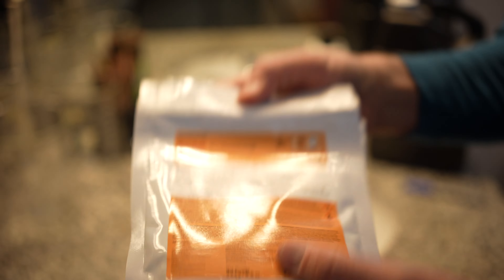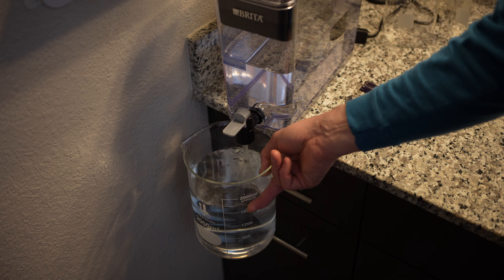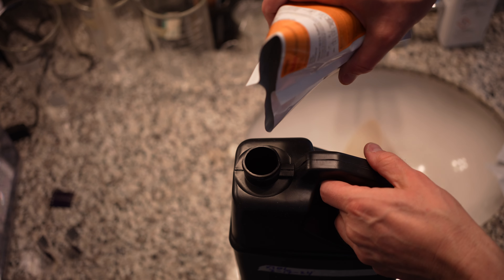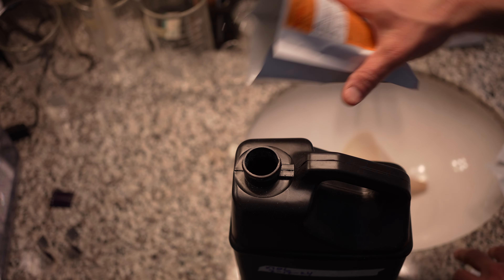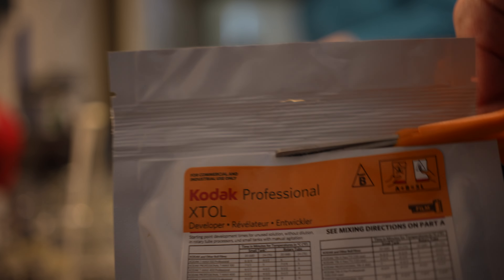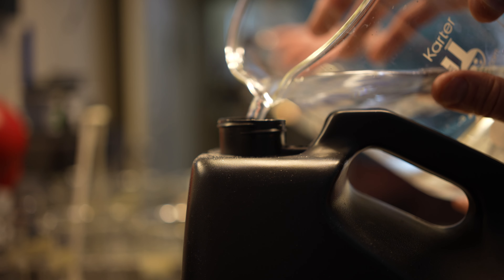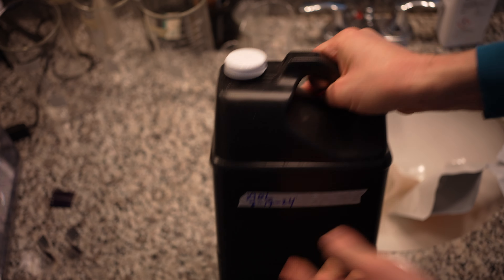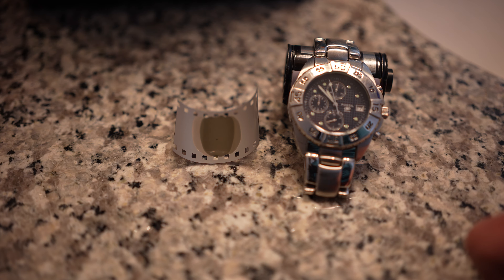Mix Kodak XTOL from Powder to Stock Solution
This video shows how to mix Kodak XTOL from powder to five liters of stock solution. XTOL working solution can be either the stock mix (which can be reused) or diluted for one-shot development. This video focuses solely on mixing the A and B parts of Kodak XTOL to make stock.

Mixing chemicals always involves risks. READ THE KODAK XTOL PACKAGING before you begin. Mixing chemistry correctly, safely, and in a manner that delivers and efficacious product requires adherence to process, order, and proper operations. This video follows the instructions on the KODAK XTOL packaging. Be sure to read and understand those first and do not rely solely on this video.

David Hancock's Amazon Author Page with Links to Select Camera Manual eBooks: